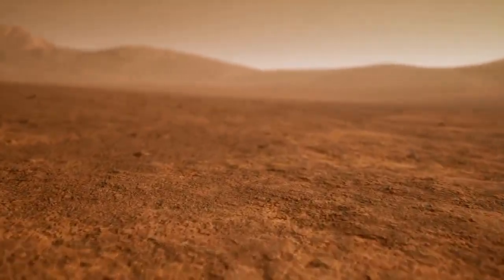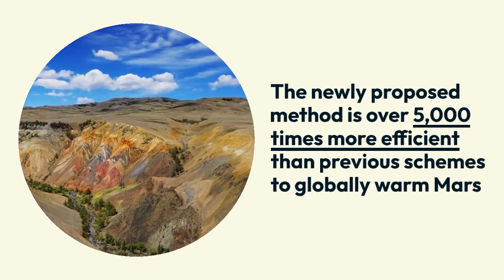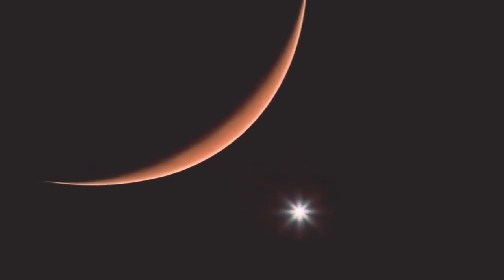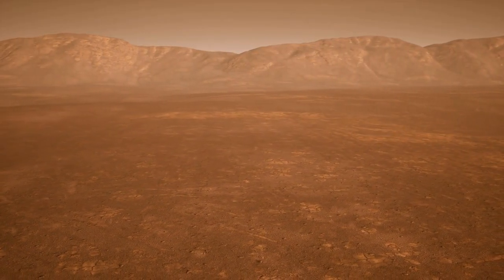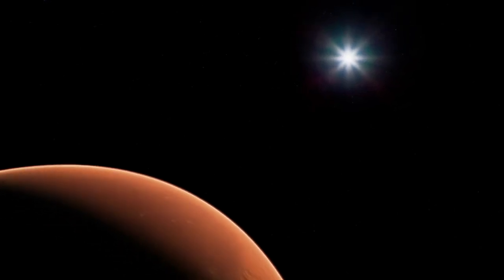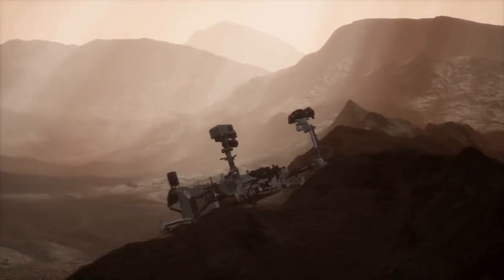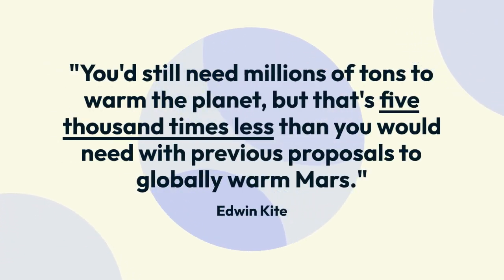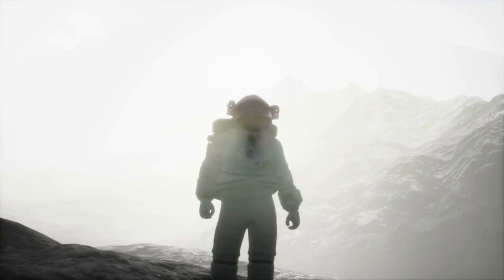Scientists Propose Revolutionary Method to Warm Mars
+ Key Findings:
_ Revolutionary Terraforming Method: A new approach using engineered dust particles could warm Mars by over 50 degrees Fahrenheit, making it more hospitable for microbial life.
_ Efficiency: The method is over 5,000 times more efficient than previous schemes for globally warming Mars, representing a significant advancement in Martian terraforming.

+ Study Overview:
_ Institutions: University of Chicago, Northwestern University, University of Central Florida.
_ Publication: Science Advances (August 7).

+ Research Details:
_ Engineered Dust Particles: Researchers propose releasing nanoparticles into the Martian atmosphere. These particles, shaped like short rods, would trap escaping heat and scatter sunlight toward the surface, enhancing Mars' natural greenhouse effect.
_ Feasibility: The method requires millions of tons of particles, but this is far less than what previous proposals required. It would use materials readily available on Mars, making the plan more practical.

+ Impact and Implications:
_ Warming Mars: Calculations suggest that continuous release of these particles could warm Mars by over 50 degrees Fahrenheit, with noticeable effects within months.
_ Reversibility: The warming effect could be reversed within a few years if particle release is halted, providing a controllable method to adjust the Martian climate.
_ Potential for Life: While this method could create conditions suitable for microbial life and crop growth, making Mars breathable for humans would require additional work.

+ Expert Opinions:
_ Edwin Kite: "The barrier to warming Mars to allow liquid water is not as high as previously thought."
_ Samaneh Ansari: "Engineering nanoparticles can lead to optical effects that far exceed what is conventionally expected from such small particles."
_ Hooman Mohseni: "We believe it is possible to design nanoparticles with higher efficiency."

+ Future Research:
_ Challenges: More data from Mars and Earth are needed to understand how the engineered dust would behave in Mars' atmosphere and to ensure the warming process works as intended.
_ Long-Term Goal: This research opens new avenues for exploring the feasibility of establishing a sustainable human presence on Mars.

+ Conclusion:
_ This innovative method for warming Mars represents a major step toward potentially making the Red Planet habitable. While much work remains, this study brings humanity closer to realizing the dream of terraforming Mars.

Source : Samaneh Ansari, Edwin S. Kite, Ramses Ramirez, Liam J. Steele, Hooman Mohseni. Feasibility of keeping Mars warm with nanoparticles. Science Advances, 2024; 10 (32) DOI: 10.1126/sciadv.adn4650